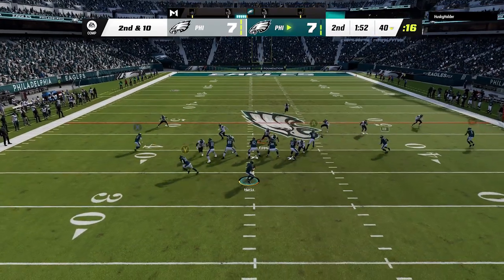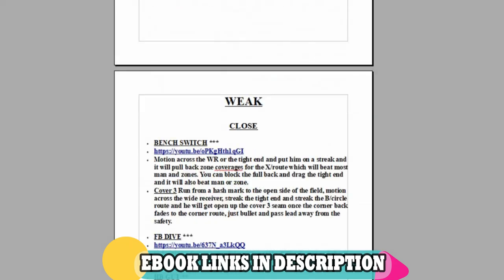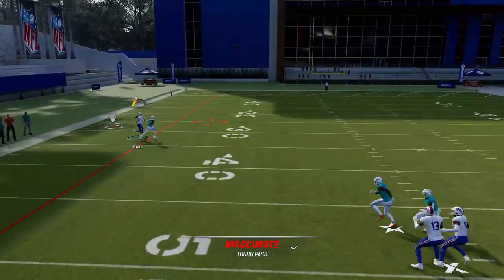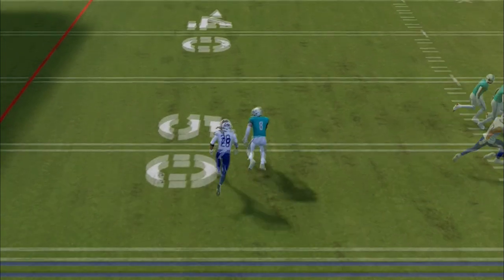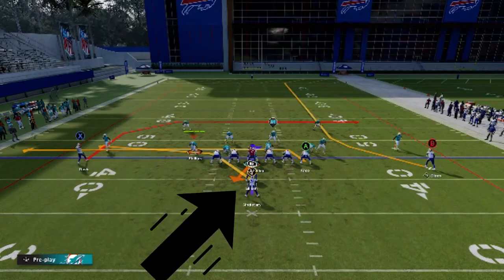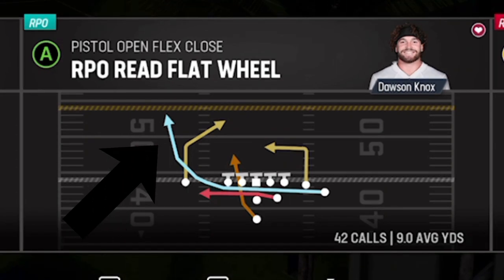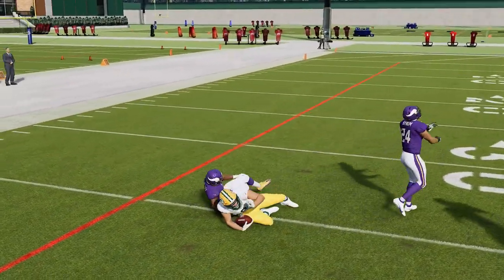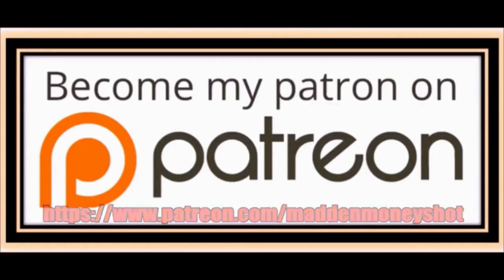5 NEW Overpowered Glitch Routes That SCORE INSTANT TOUCHDOWNS! Best Plays Madden NFL 23 Offense Tips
DOLPHINS DEFENSE!

CHIEFS DEFENSE!

0:00 Madden NFL 23 Gameplay
1:20 Wheel Route Glitch?
4:00 Man Press Glitch
5:10 Best Play Vs Any Man Or Zone
6:31 Man Beating Glitch

NFC

EAST

EAGLES

COWBOYS

GIANTS

WASHINGTON

NORTH

LIONS

BEARS

VIKINGS

SOUTH

FALCONS

BUCS

PANTHERS

WEST

SEAHAWKS

CARDINALS

RAMS

AFC

EAST

BILLS

NORTH

STEELERS

BROWNS

BENGALS

SOUTH

COLTS

TITANS

JAGUARS

TEXANS

WEST

CHIEFS

BRONCOS